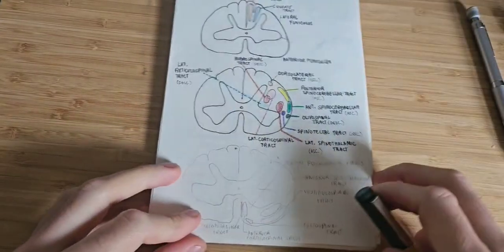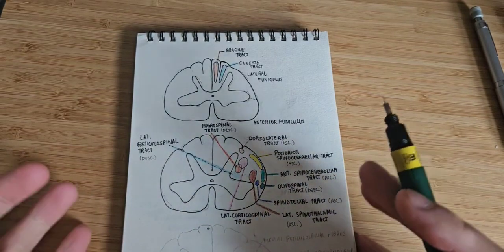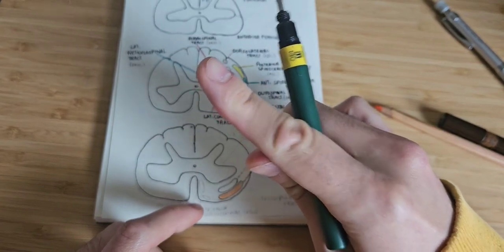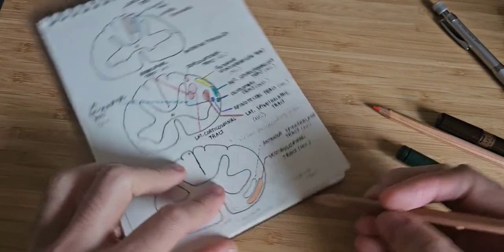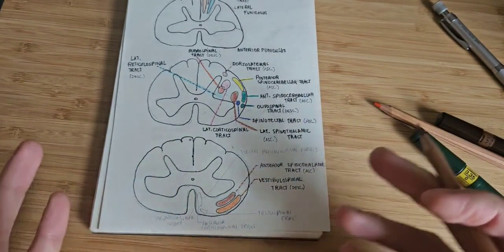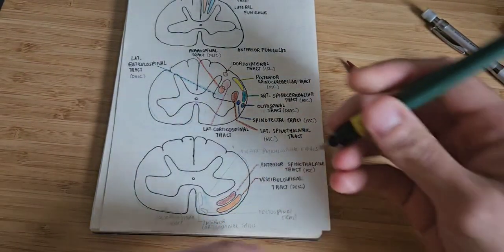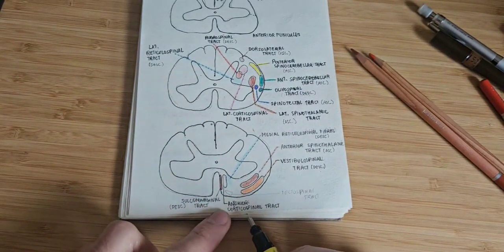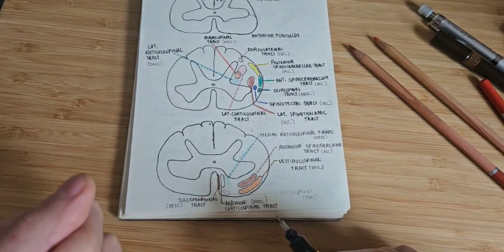Sketchnote Anterior Funiculus